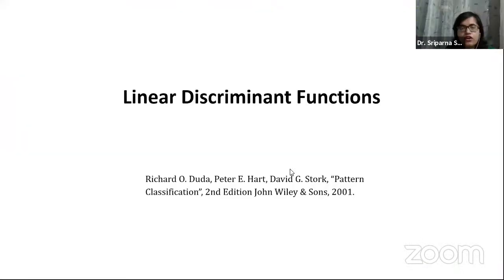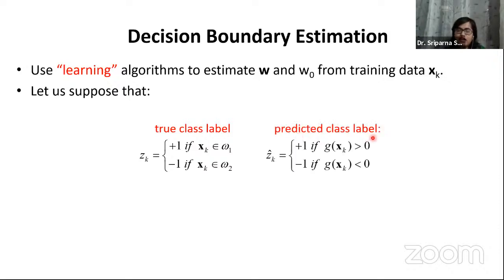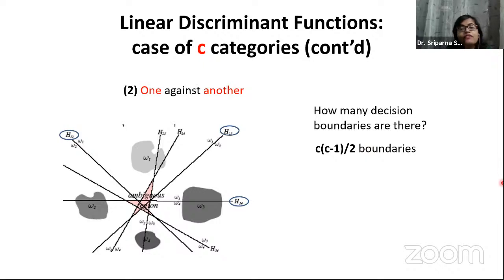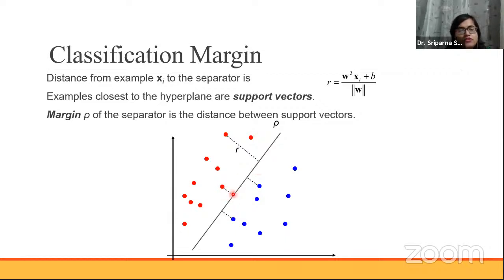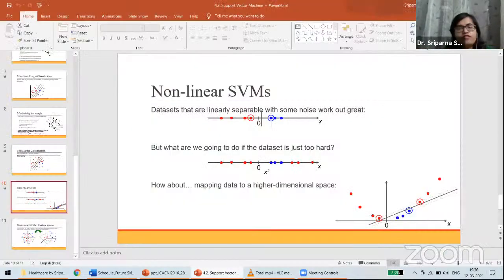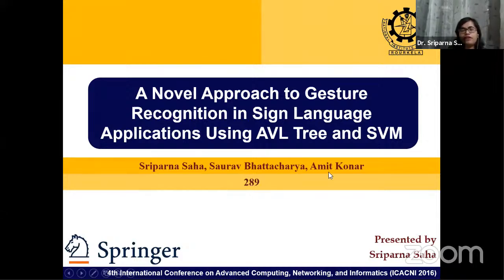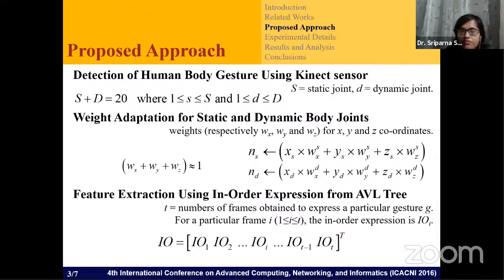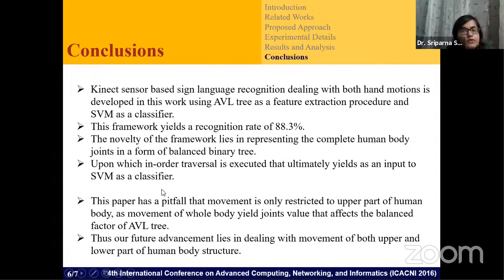Using Support Vector Machine for Sign Language Recognition.